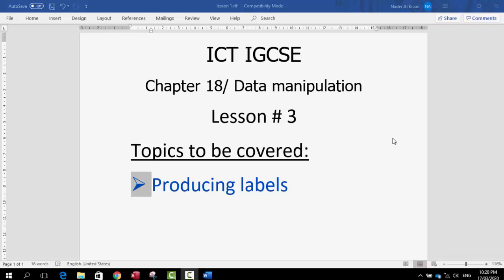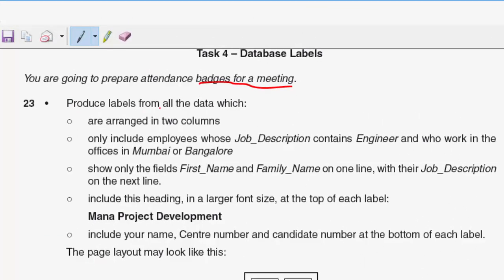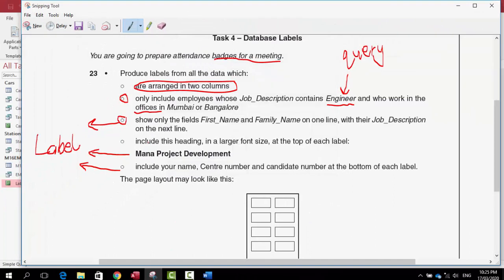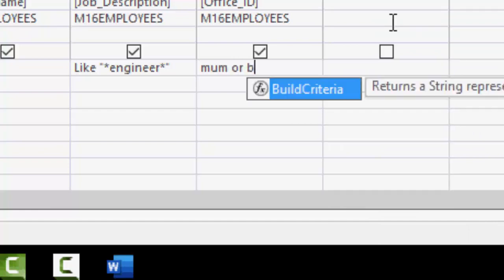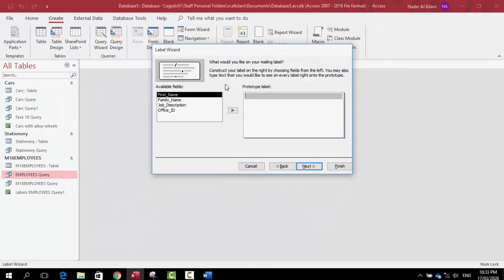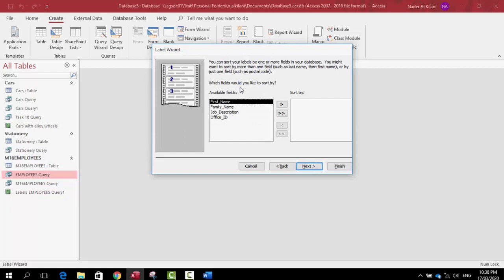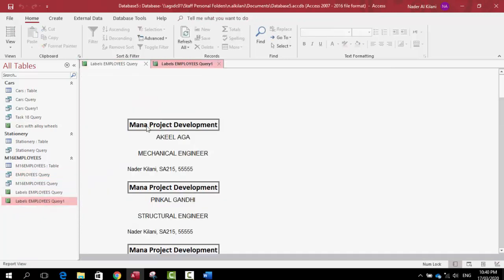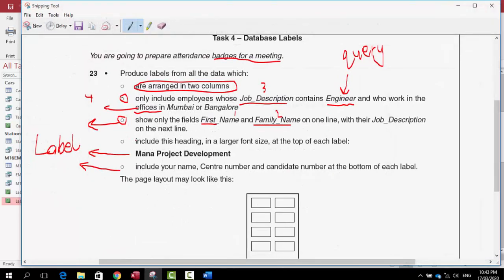Producing labels using Microsoft Access